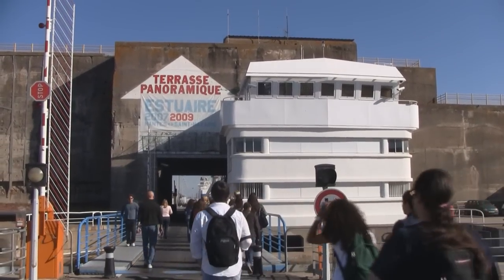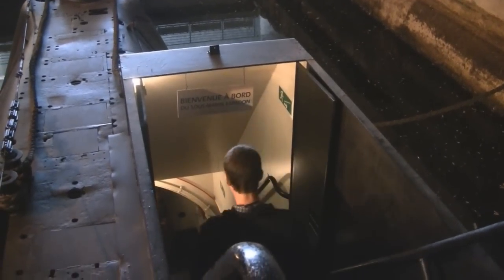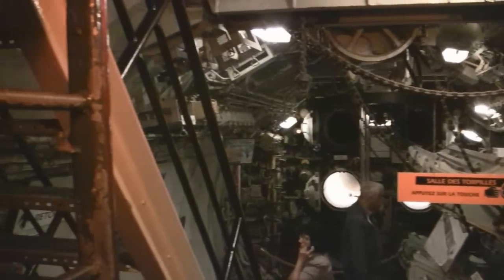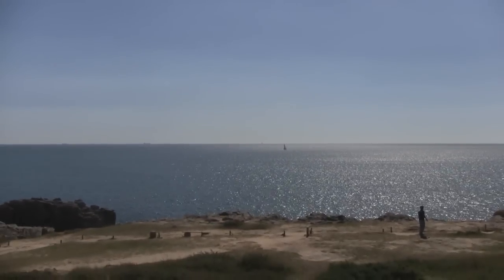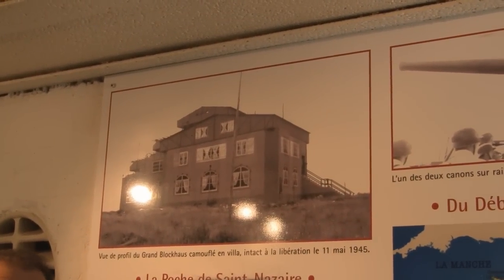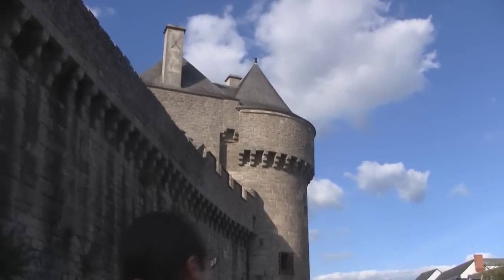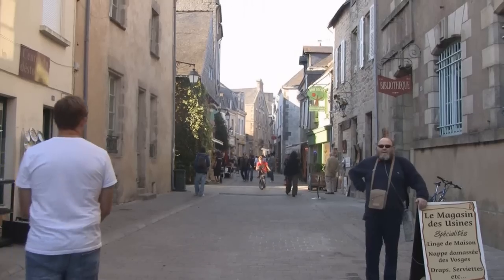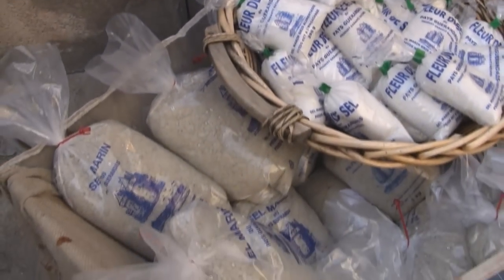Vlog 003 - Submarines, walled cities, and honking big guns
This weekend we traveled to Saint-Nazaire, saw the Nazi submarine base there, went to a German blockhouse that was part of the Atlantic wall, and visited Guerande.

And for any Grove City students, yes, that is J-Mo.